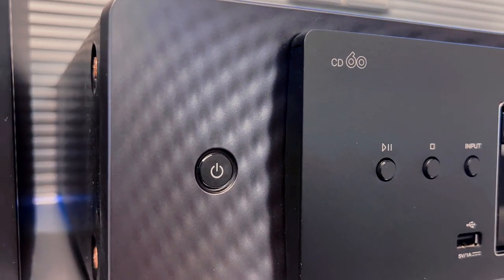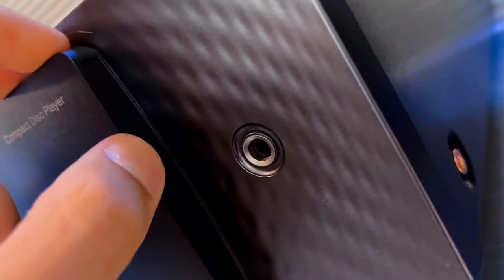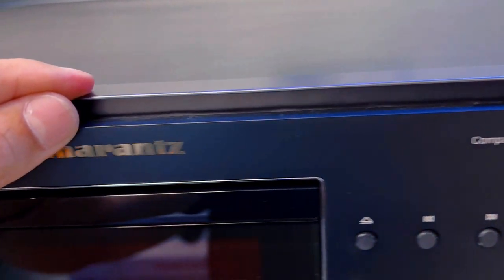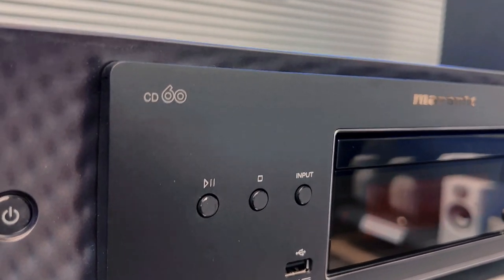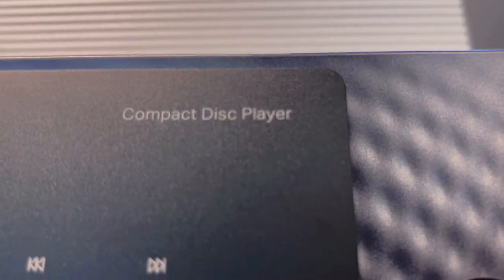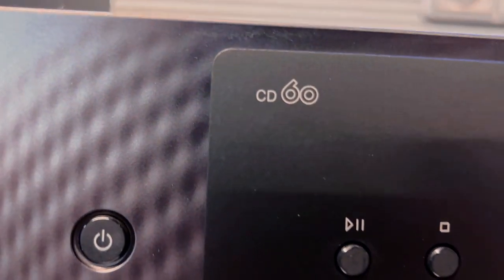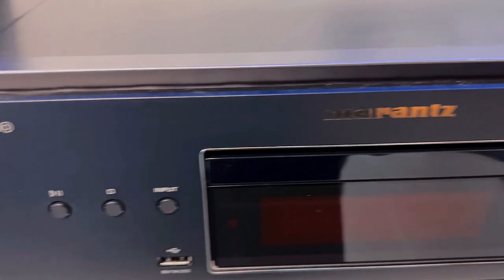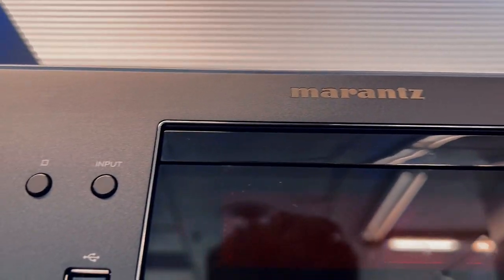3 Things You Should Know About The Marantz CD 60 CD Player | Review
Welcome to SmartBuy Reviews! In this in-depth Marantz CD 60 CD Player
review, we'll delve into three key aspects you need to know about this product. We'll explore its standout features, highlighting the best aspects, and conduct a thorough analysis of both the pros and cons.